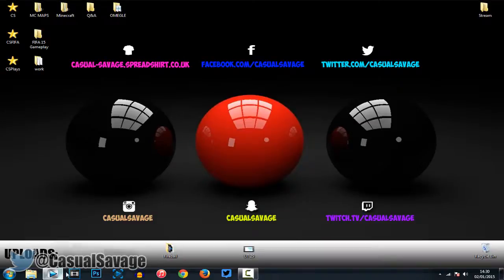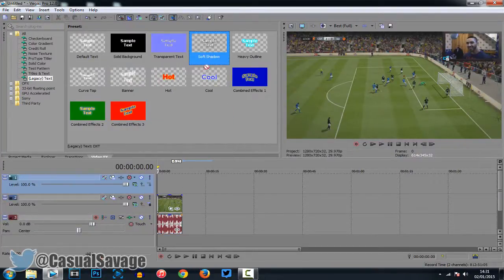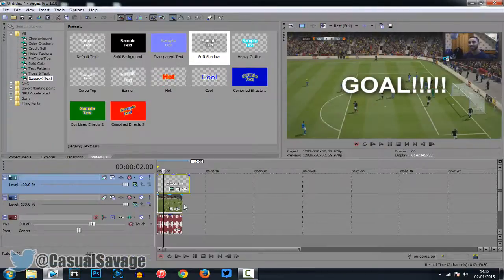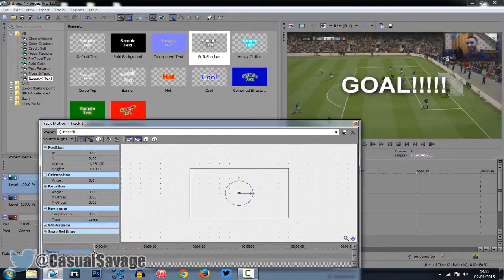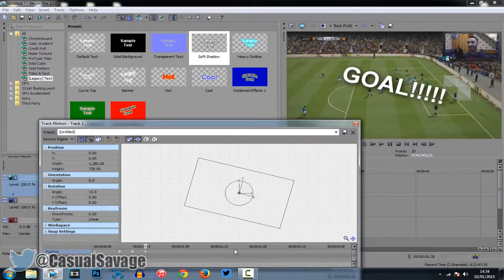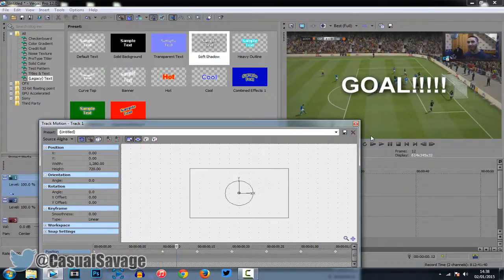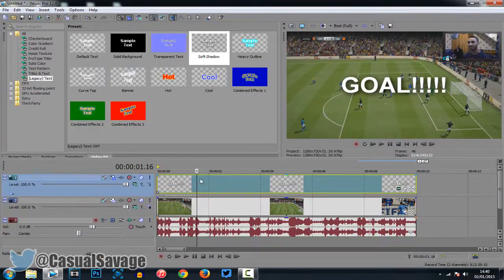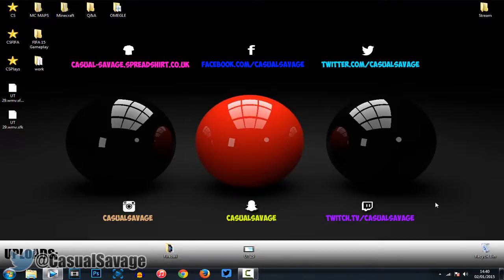How To: Make Text Shake in Sony Vegas Pro 11, 12 and 13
How To: Make Text Shake in Sony Vegas Pro 11, 12 and 13! What's up, in this video I am going to be showing you how to make text shake in Sony Vegas Pro 11, 12 and 13. For this to look good, it'll require time and patience but it'll be worth it!

►Skype:
CasualSavage